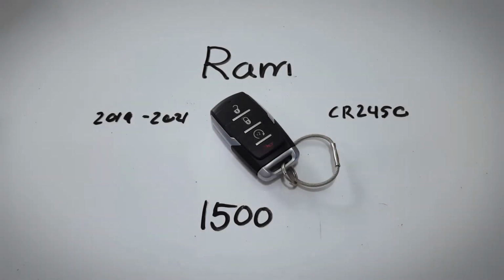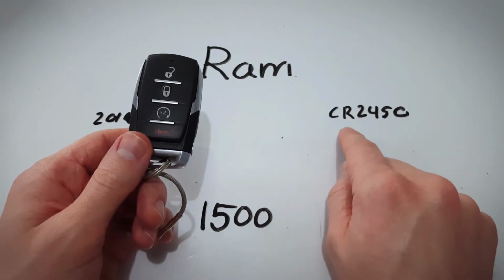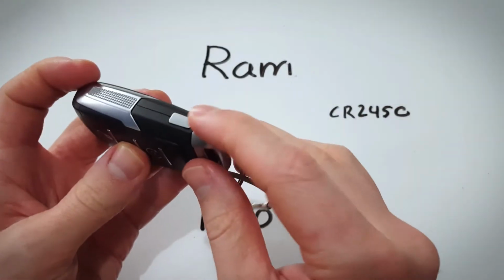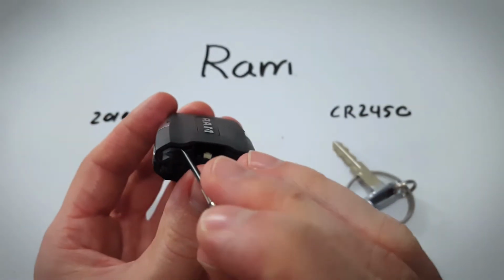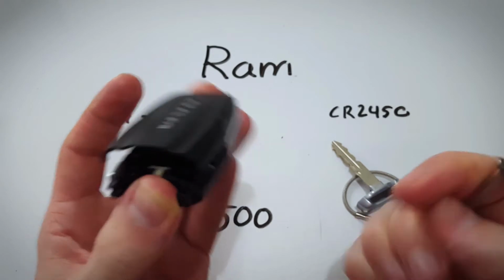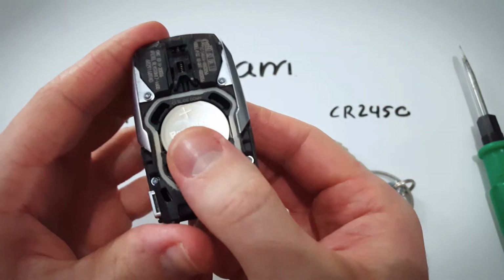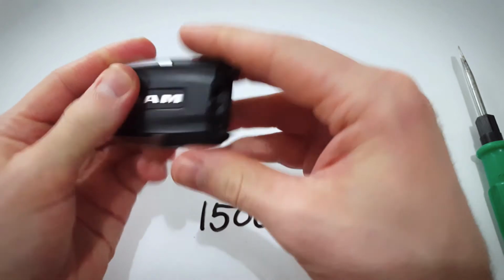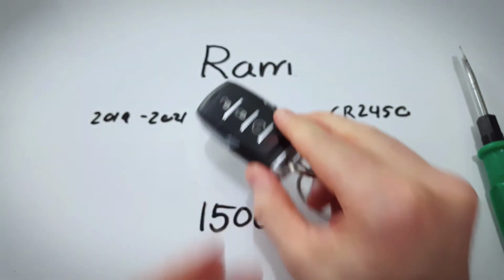Ram 1500 Key Fob Battery Replacement (2019 - 2021)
CR2450 Coin Battery 🪙 you need

How to replace the battery in this key fob for the Ram 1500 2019, 2020, 2021 key fob.